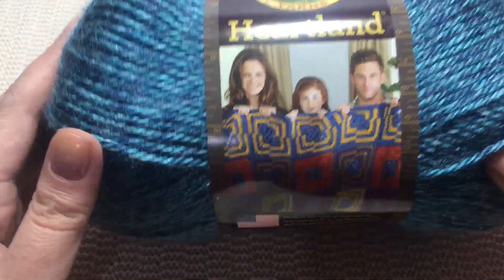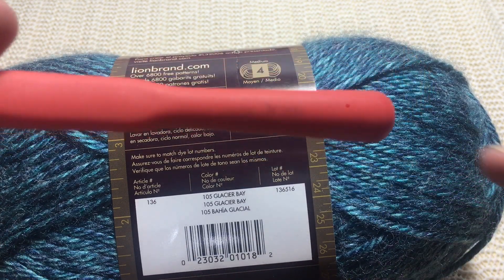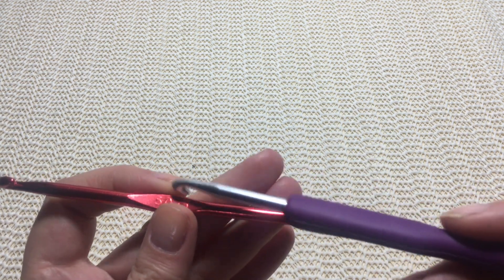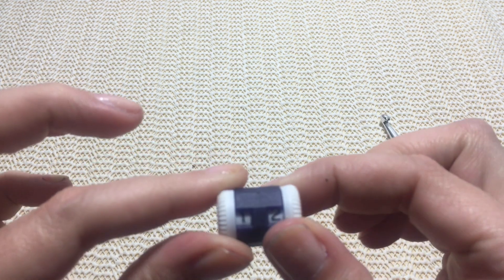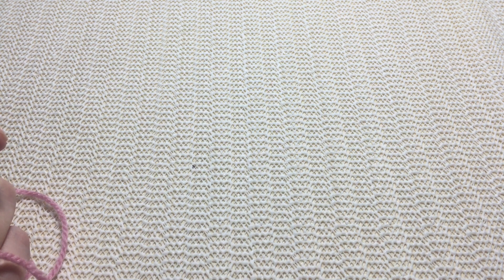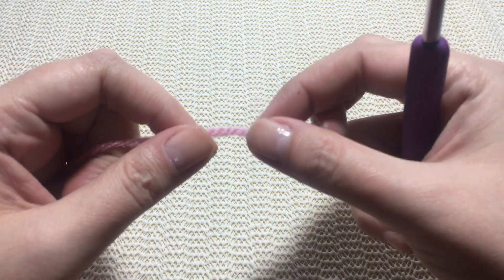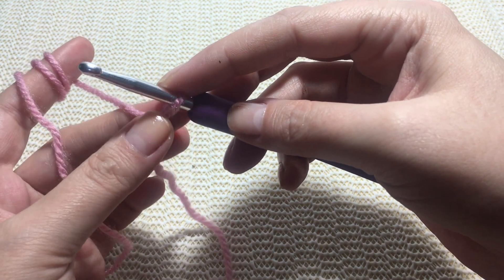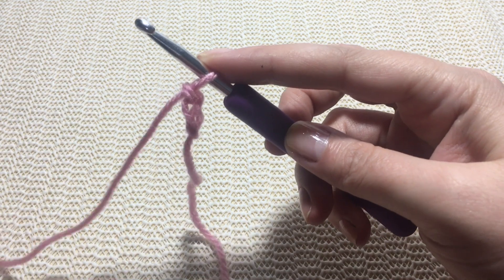How To Crochet Slip Knot and Chain - Beginner Crochet 1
From today we will start crocheting wonderful things together.
This is Crochet Lesson 1 and we are going to learn:
 -  how to hold a crochet hook
 -  how to make a slip knot and how to crochet a chain.
Please believe me that if you practice you will be able to crochet everything you want faster than you think.
I used Crochet hook size H-8 / 5.00 mm
Social media links: